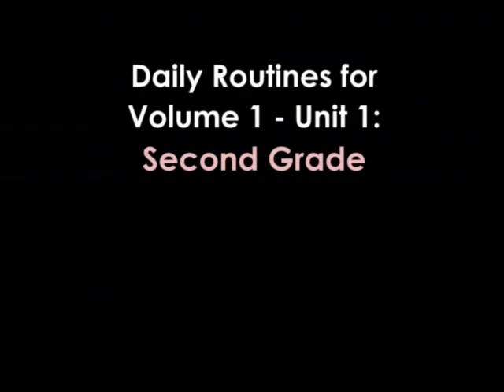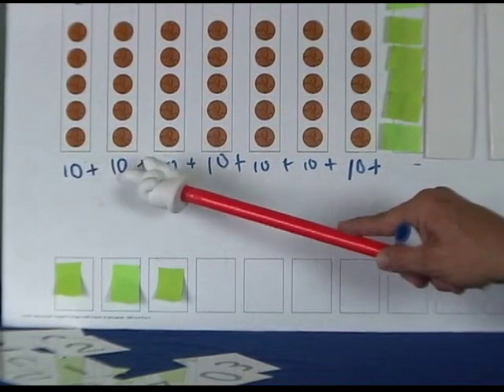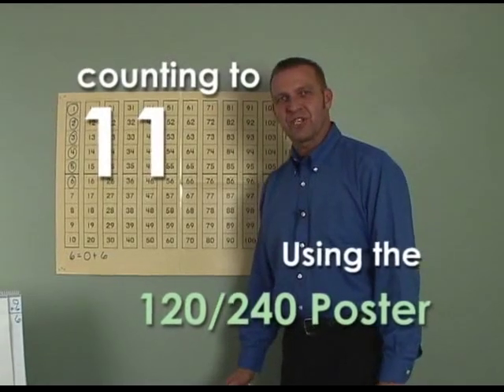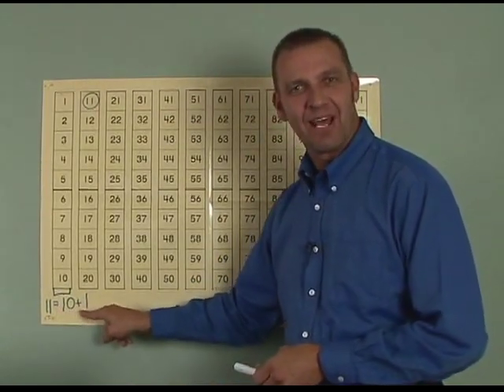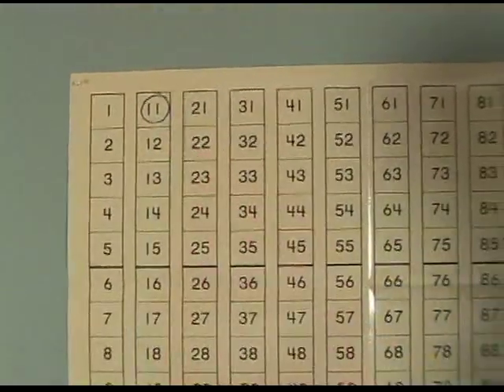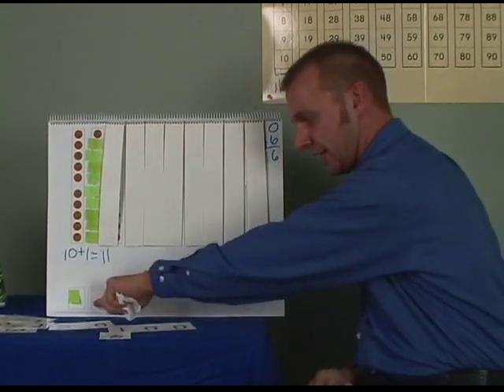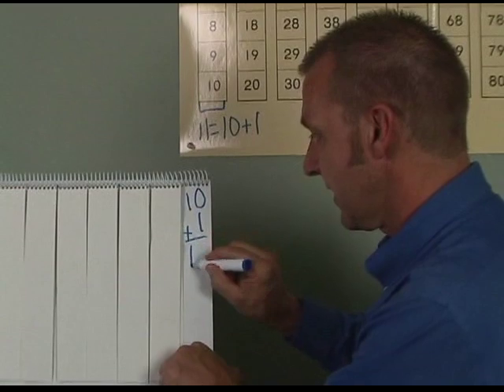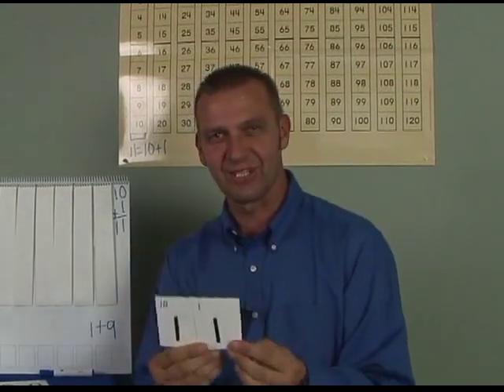HMH Math Expressions, Daily Routines, Grade 2 (Part 1)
Daily Routines for Grade 2, counting to 11